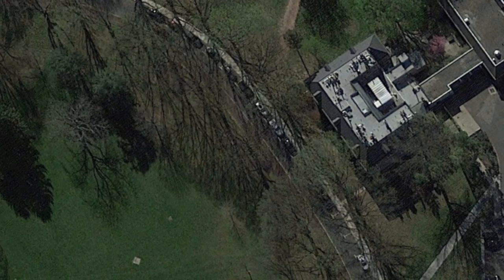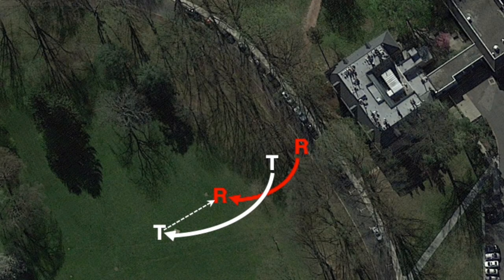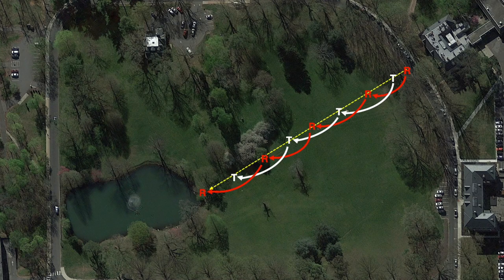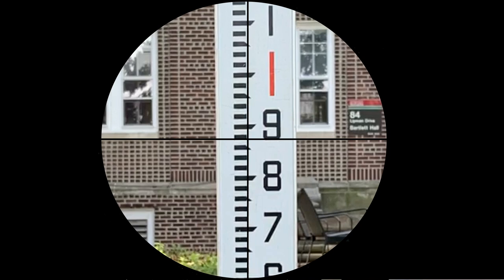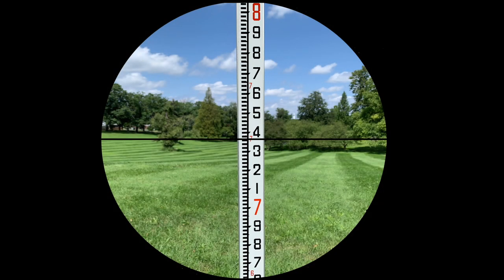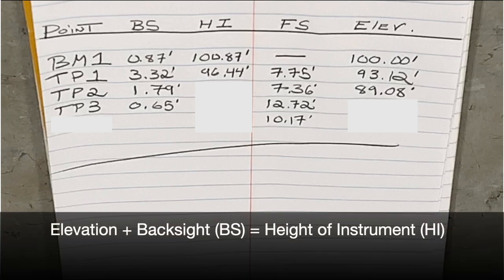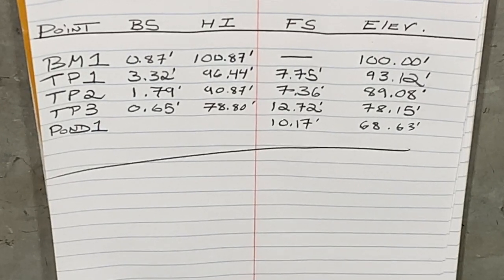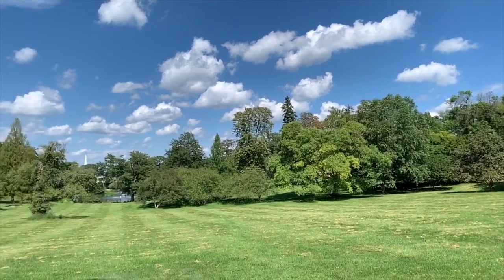Intro to Measuring Elevation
Fellow students! Welcome to our first attempt at holding a field work lab remotely! Using a sight level, Philadelphia Rod and leveling notes, we'll be introducing you to measuring elevation in a landscape.